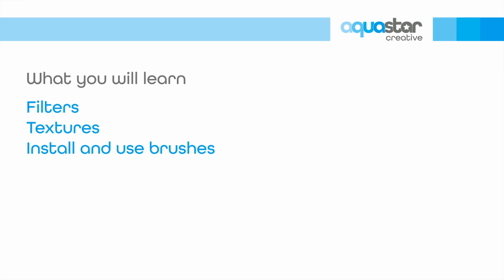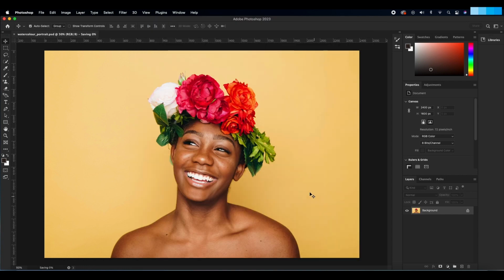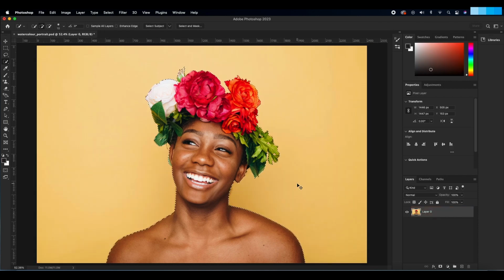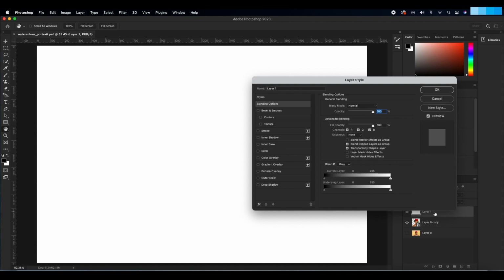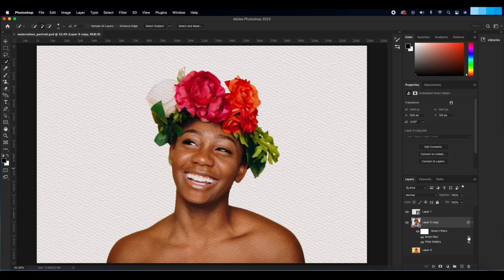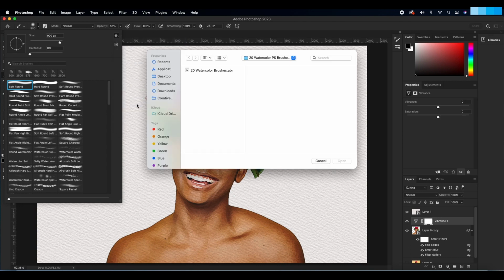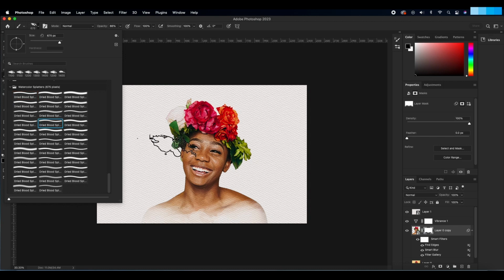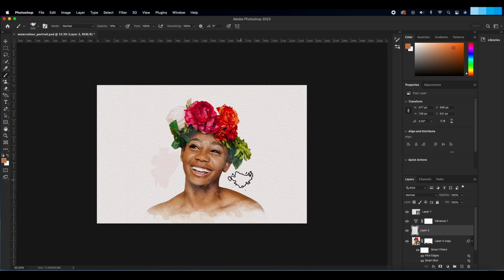How to quickly create a stunning watercolour portrait in Adobe Photoshop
Today I'm going to show you how to quickly create a stunning watercolour portrait using Adobe Photoshop. This tutorial will go through each step so it's perfect for beginners to follow along. You will find out where to find free resources to use in your design as well how to use textures, patterns and filters.